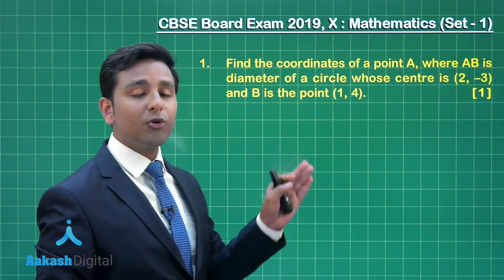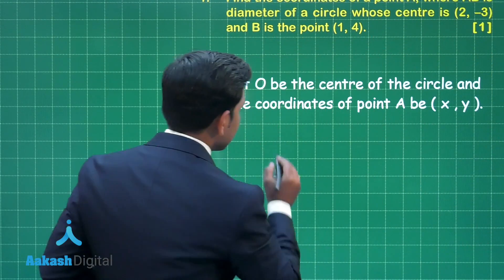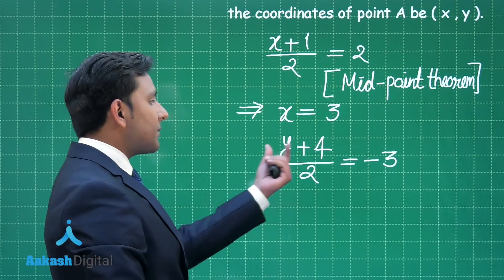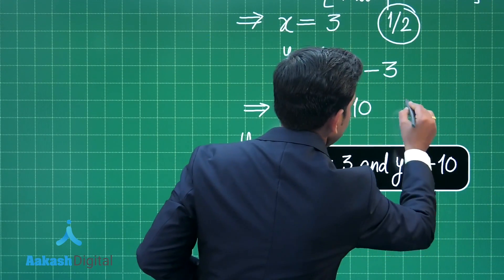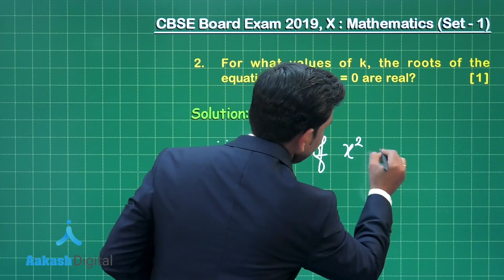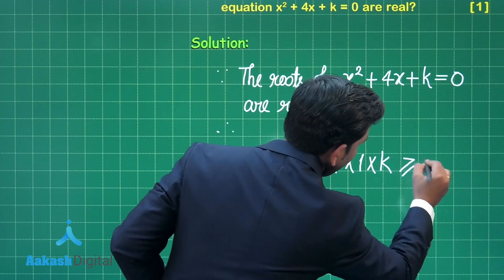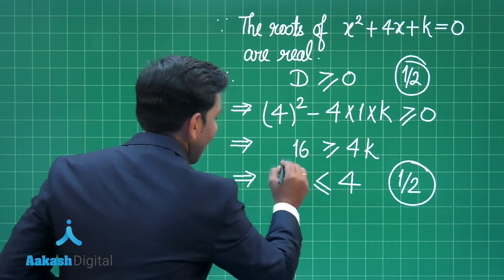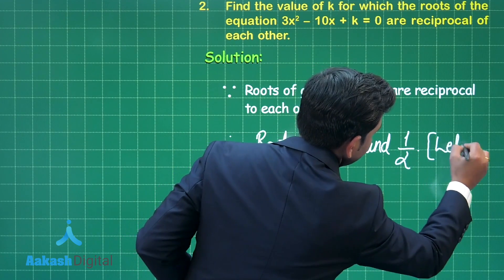CBSE Board Exam 2019, X Mathematics Set 1 Q.1 to 2 Answer Solutions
Here’s the answer solution for CBSE Class X – Mathematics exam by our subject experts